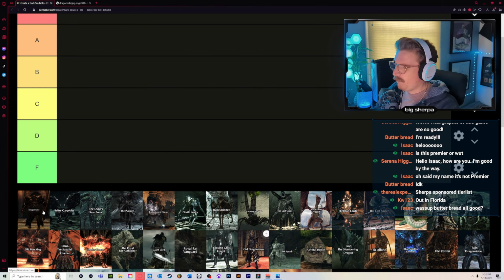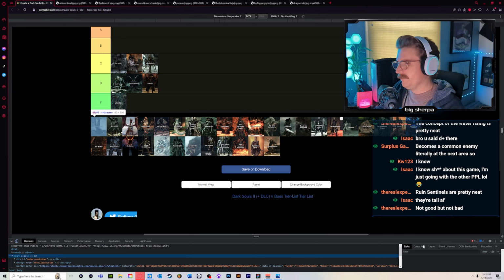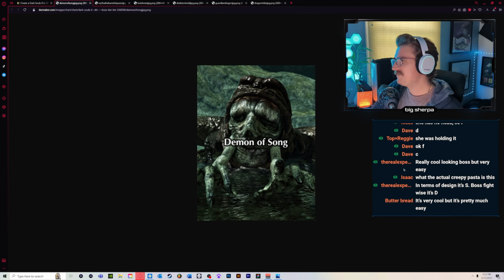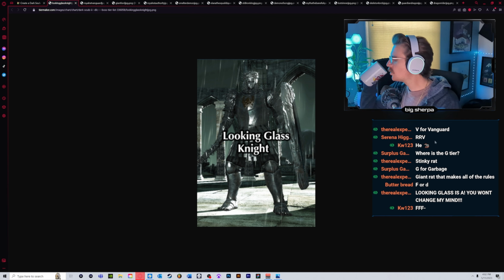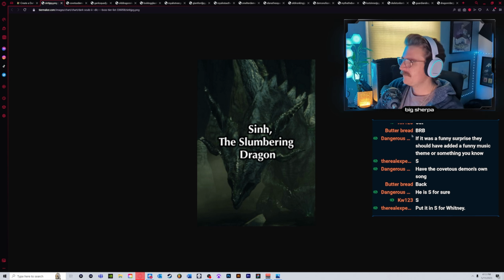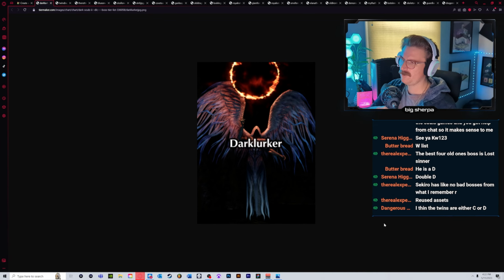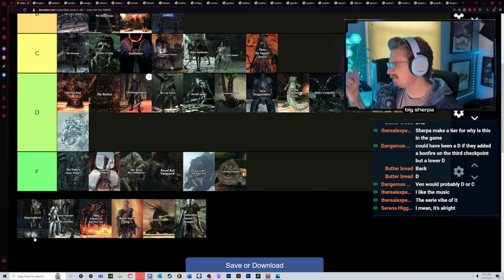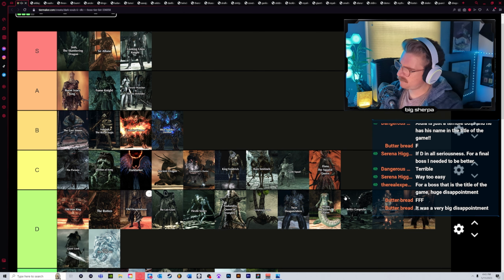Dark Souls 2 | All Bosses Ranked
Dark Souls II | Scholar of the First Sin Bosses Tier List